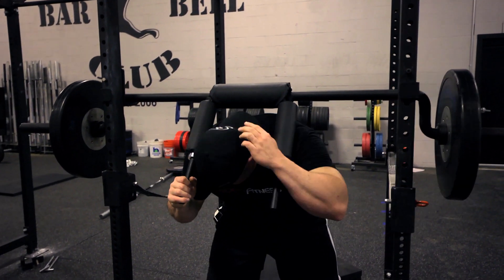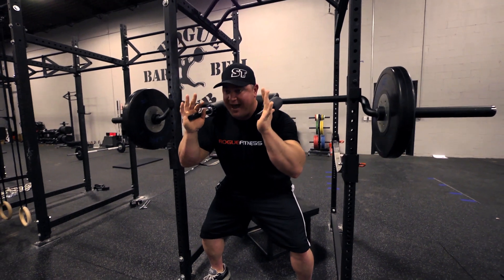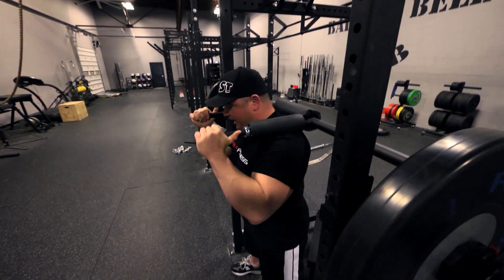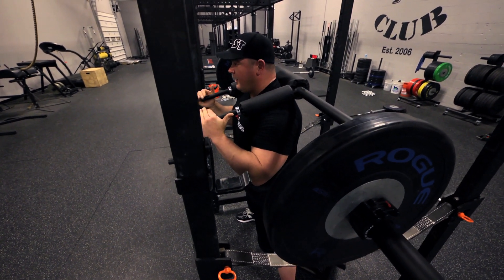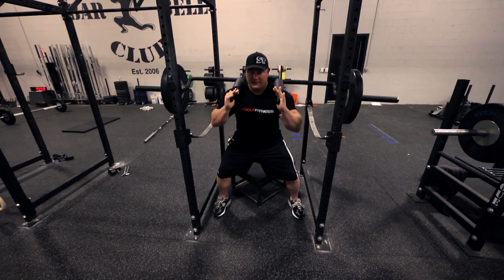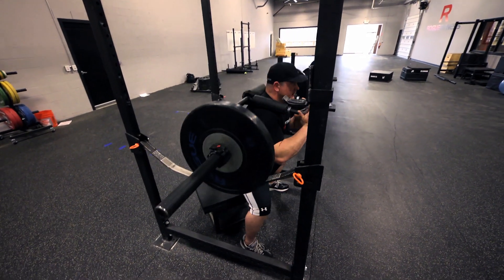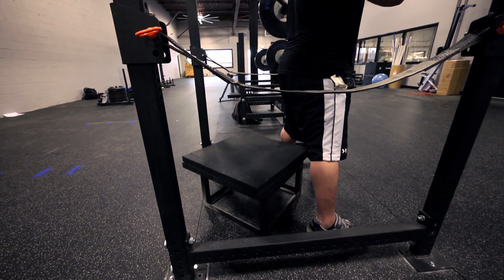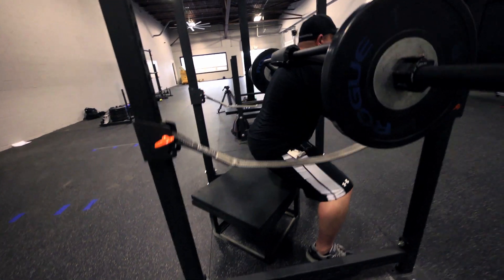Movement Demo - Safety Squat Bar Box Squats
Mark Bell demonstrates the box squat with the Rogue SB-1 safety squat bar.

Don't let the four points of contact fool you, a Rogue Safety Squat Bar doesn't mean squatting will be any easier.
The weight distribution is unique to this bar. Training with the Rogue Safety Squat bar is known to tax your anterior chain; the weight distribution falls between the front squat and the high-bar back squat to vary your power output training. This bar is a safer option for intense squat progressions or maximum load lifts.This bar is known to increase your maximum working weight when compared to the traditional back squat.